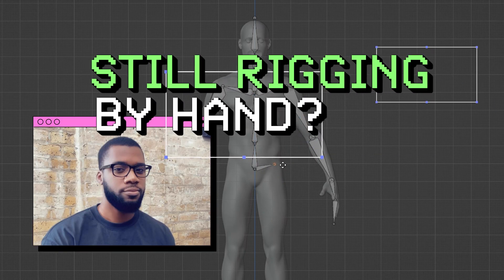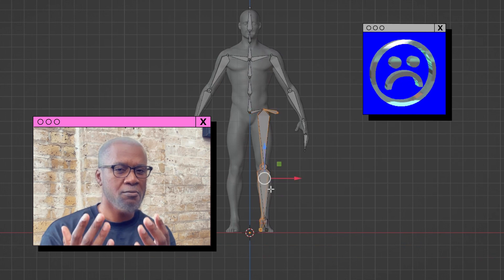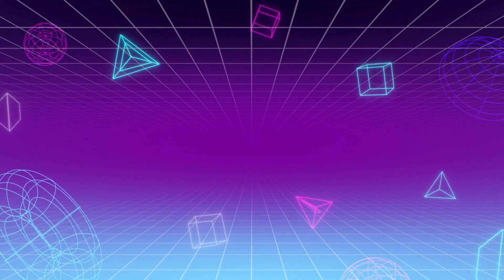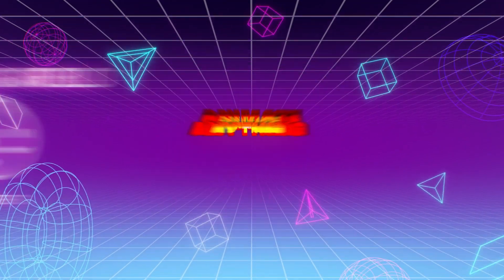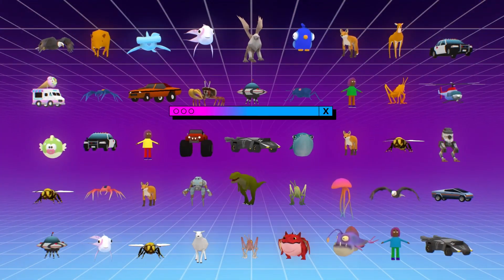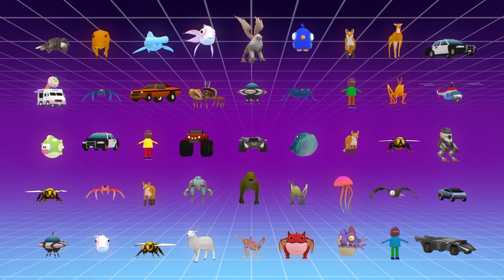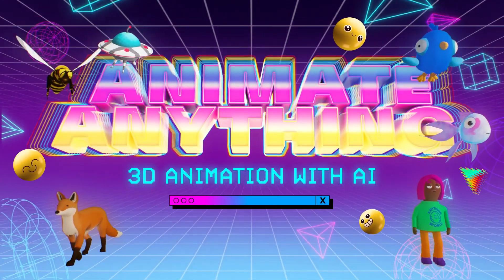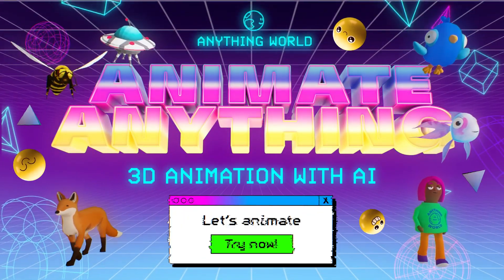Animate Anything | 3D Animation with AI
Animate Anything animates anything so you don't have to animate anything. Get any of your own 3D assets rigged and animated by Superfly AI
Anything World is an AI-powered service that rigs and animates your 3D assets automatically. Our platform enables you to request, see, manipulate and experience anything you can think of in 3D, with behaviours applied, using your voice or text! You can build limitless 3D experiences. Let's create!